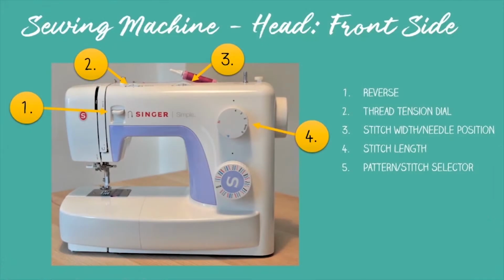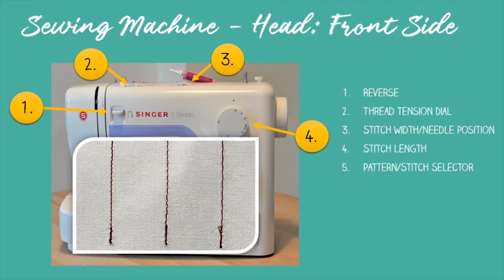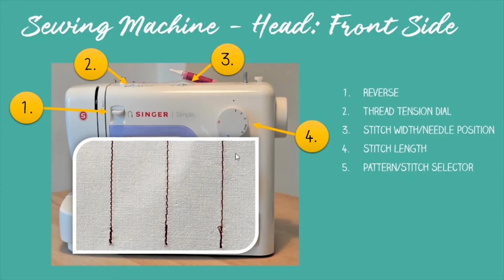Sewing Machine 101: Stitch Length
New to sewing? Feeling a little intimidated by your sewing machine?

Don't worry! I've made short, easy to understand videos that explain all the basic parts and functions of a sewing machine,

In this video, I'll show you how to change stitch length and give you a pro tip for beginners!